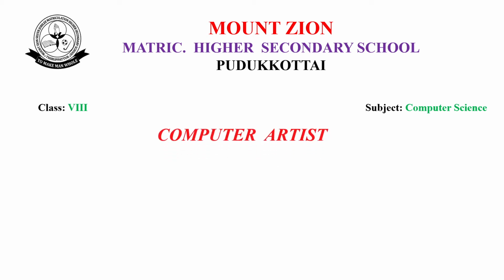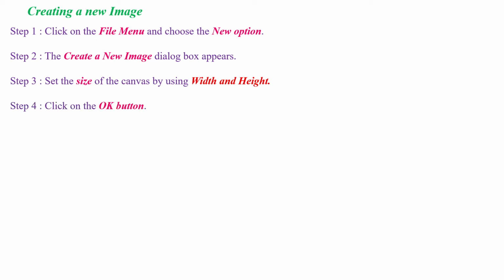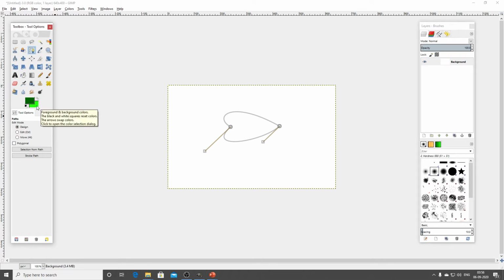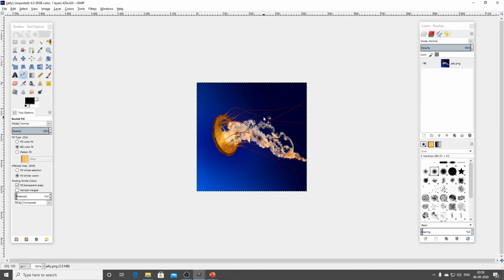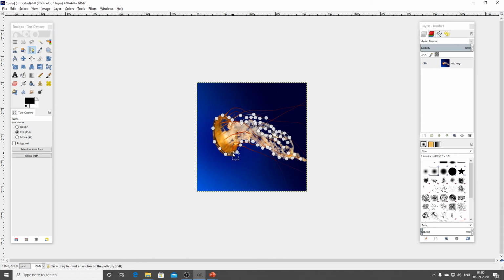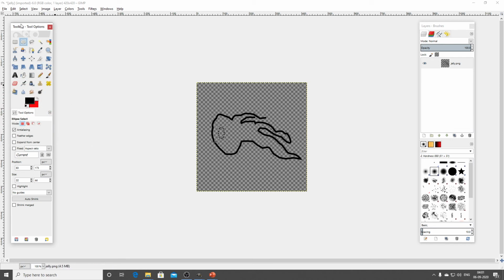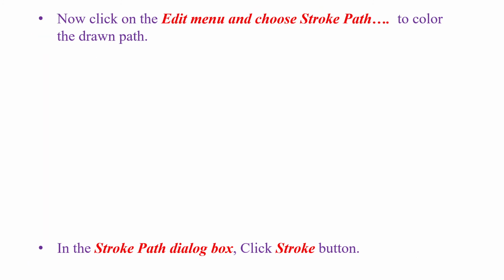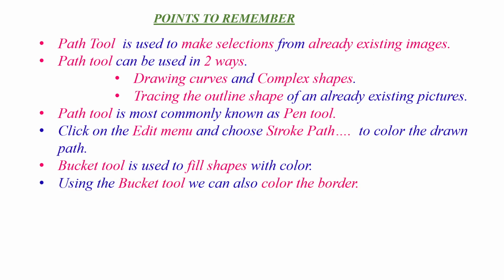8th std COMP Unit-1 Chap-2 part-1